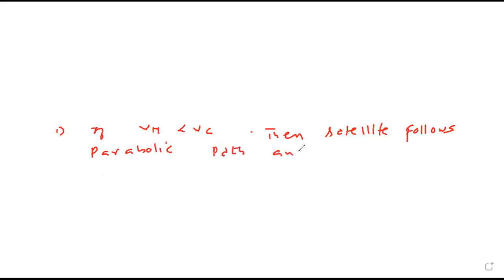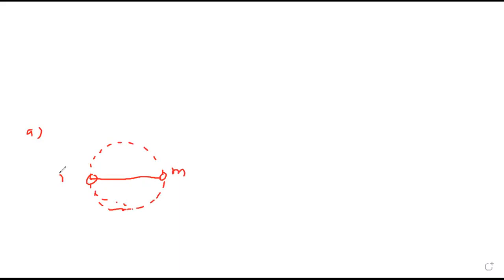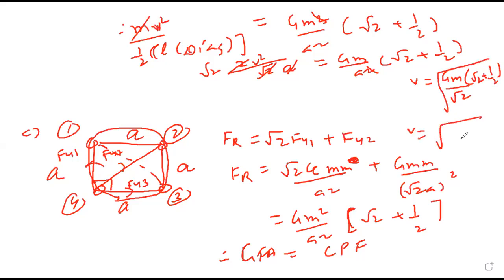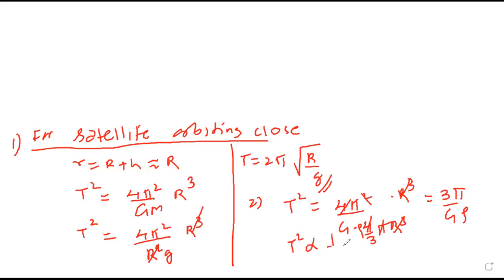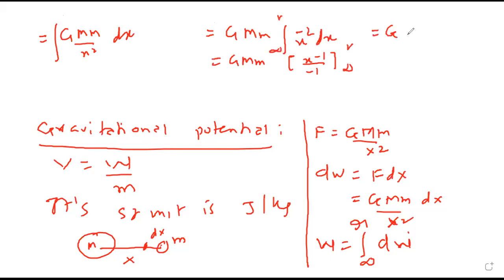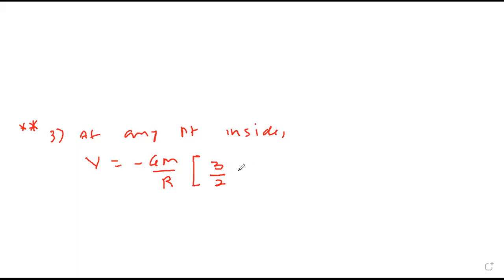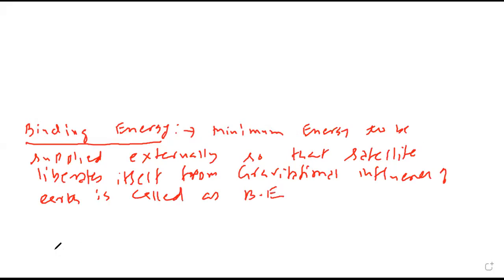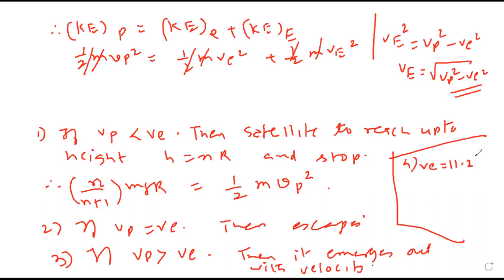GRAVITATION R (27/5/2021)